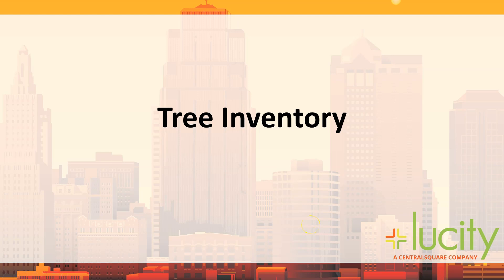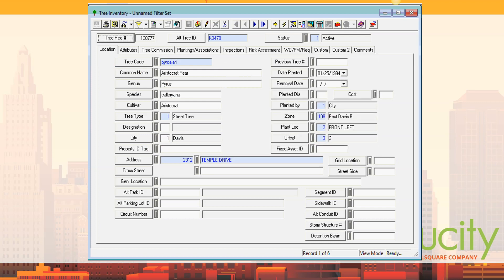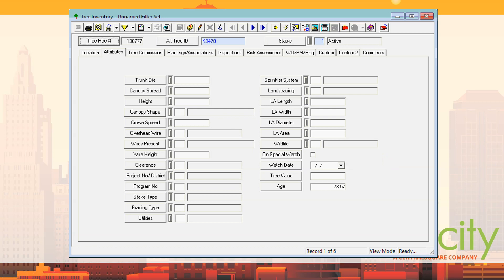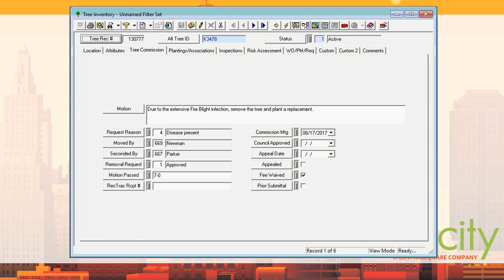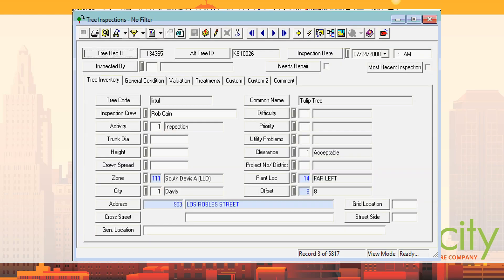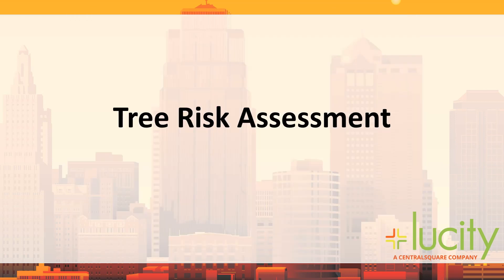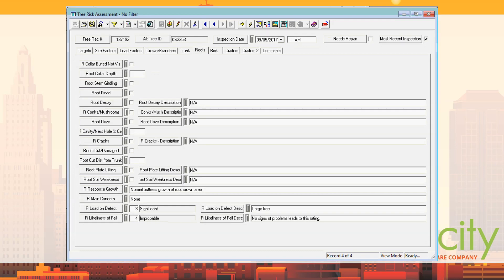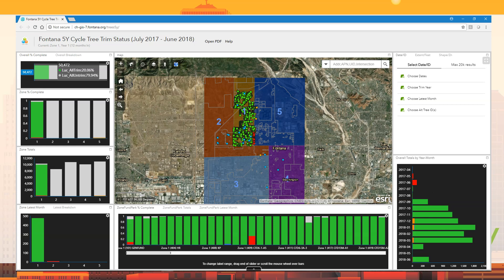Trees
This session presents and overview of the Tree modules.